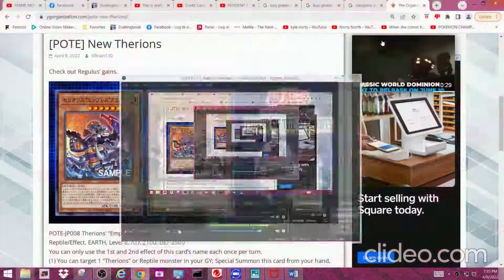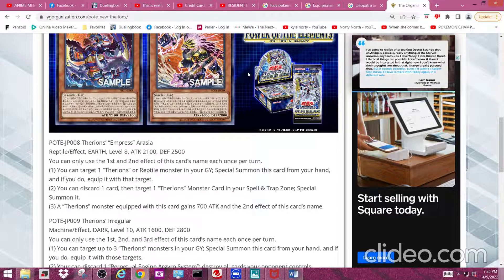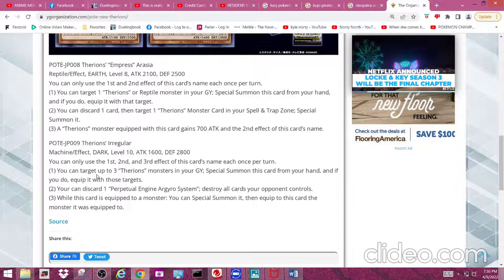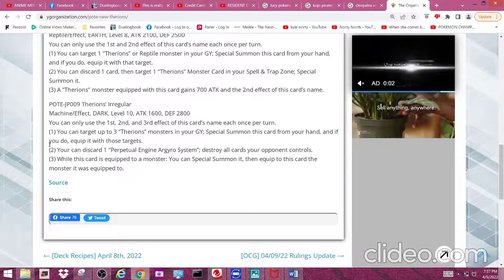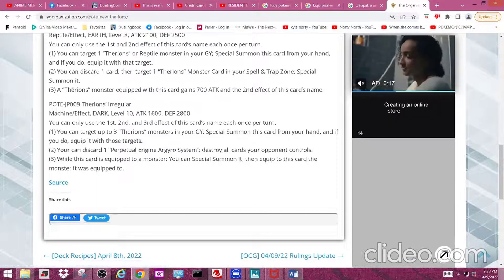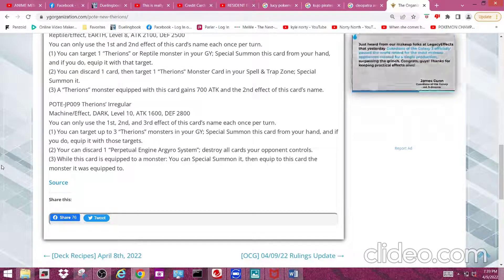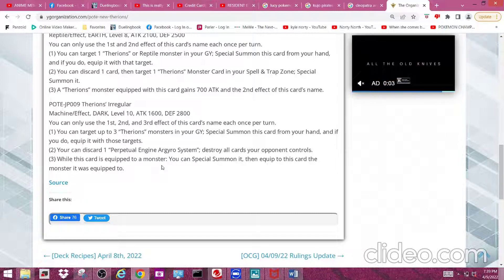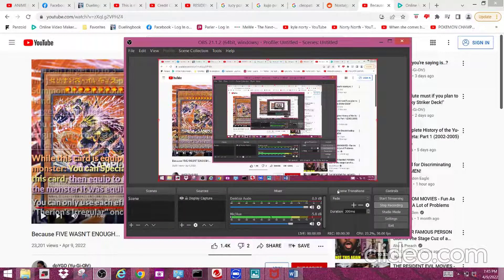More Therions' are coming in POTE!